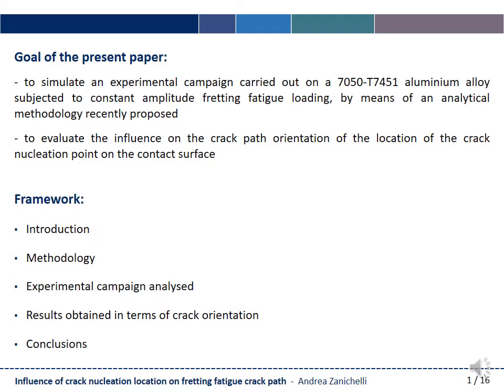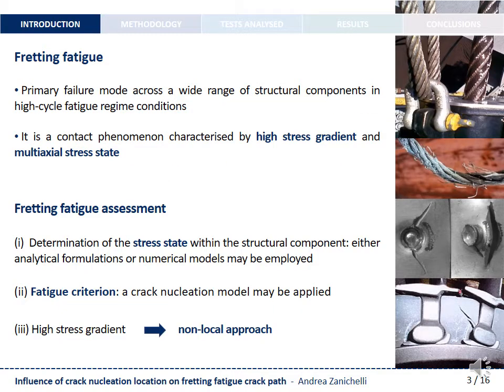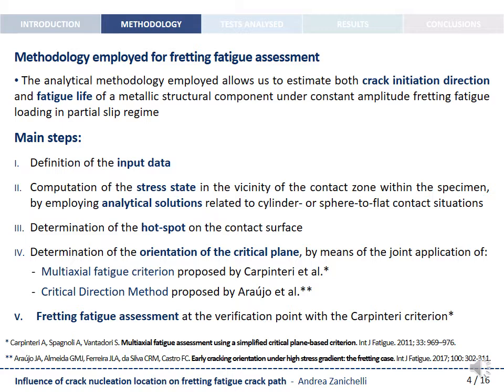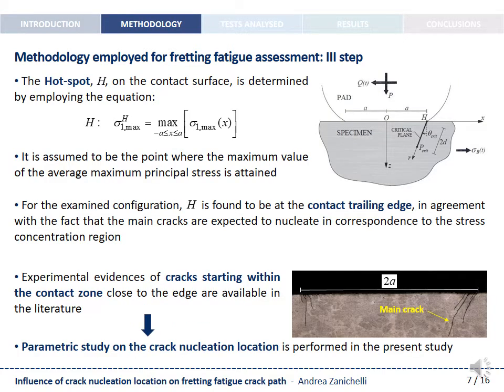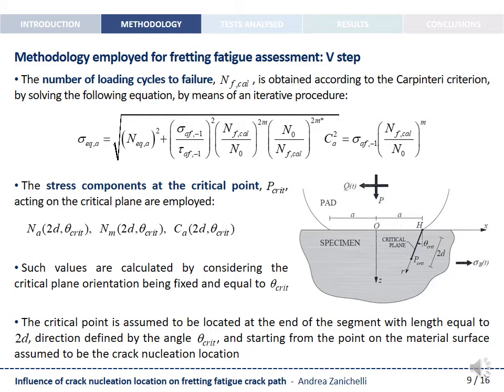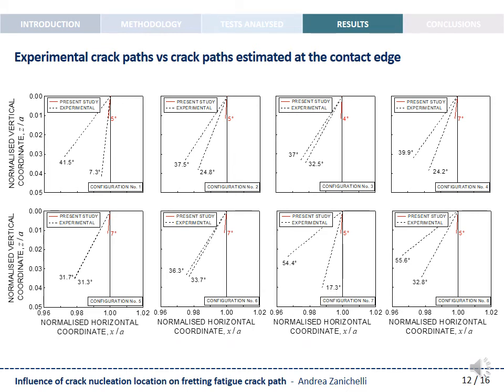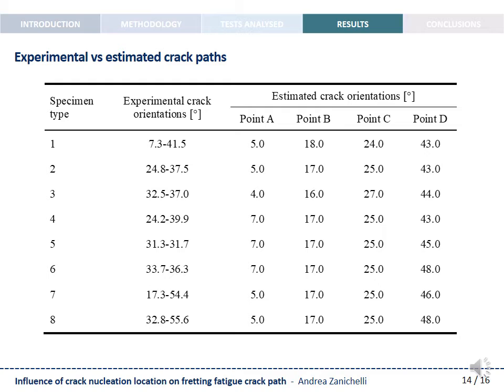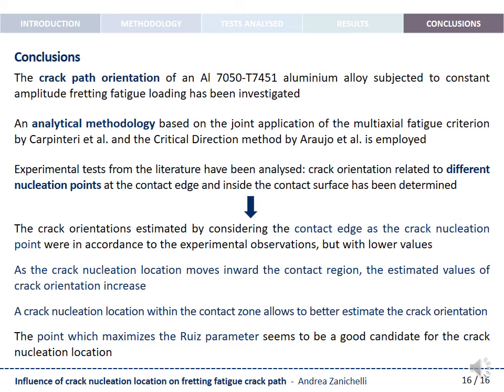Influence of crack nucleation location on fretting fatigue crack path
Andrea Zanichelli, Andrea Carpinteri, Camilla Ronchei, Daniela Scorza, Sabrina Vantadori